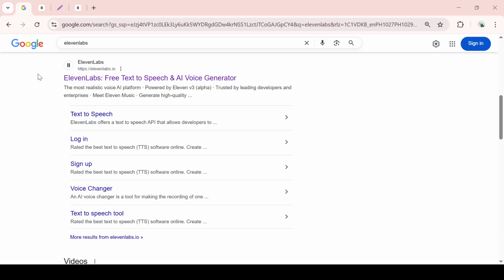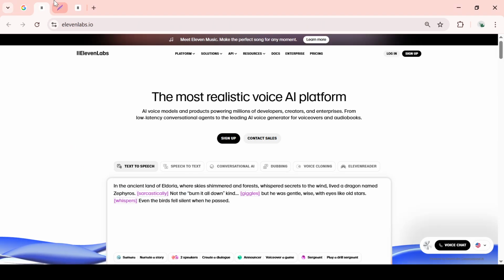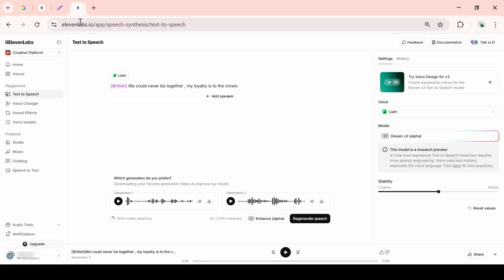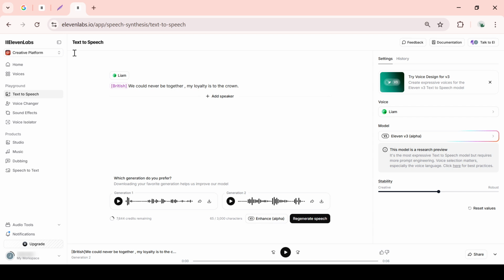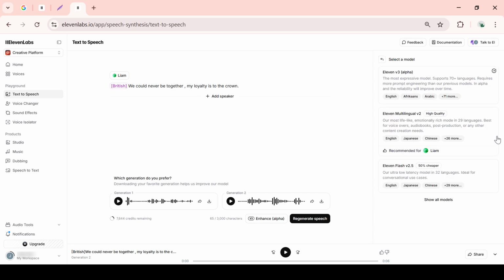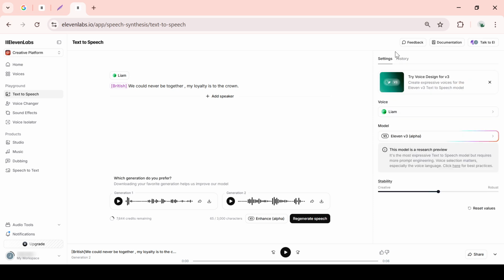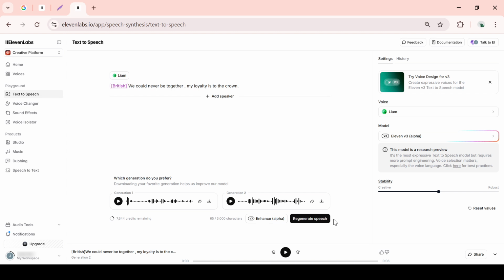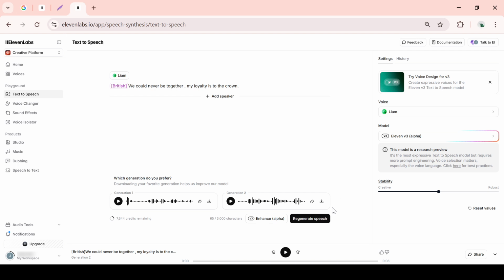How to Change Accent in ElevenLabs [2026 Full Guide]